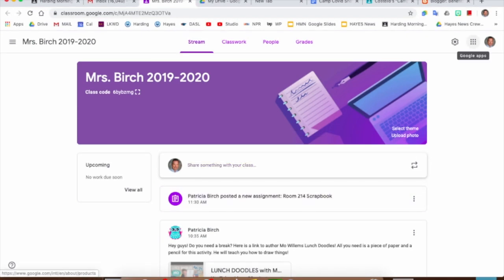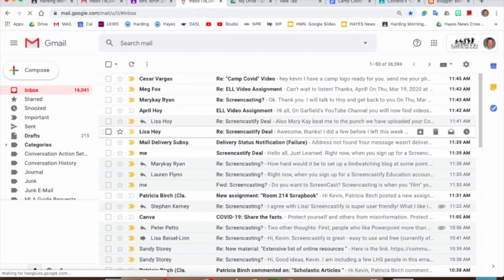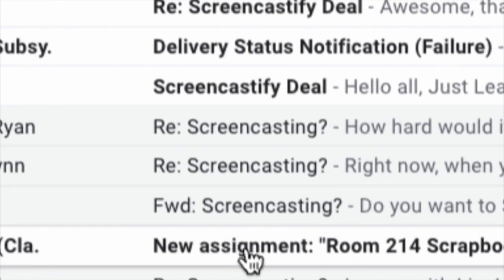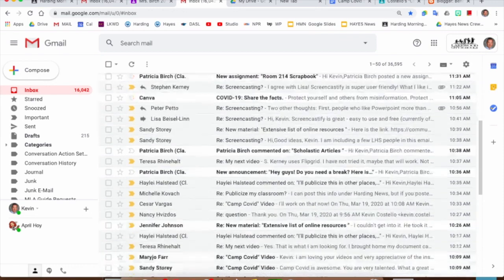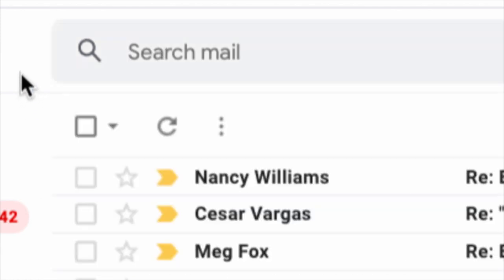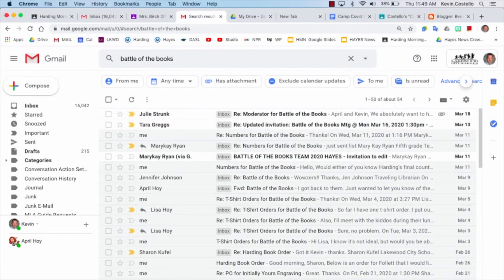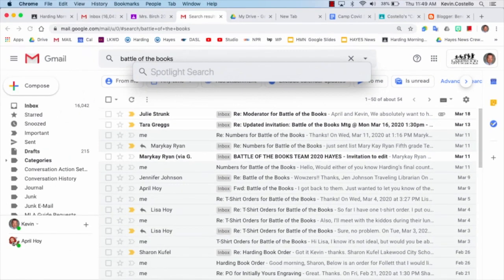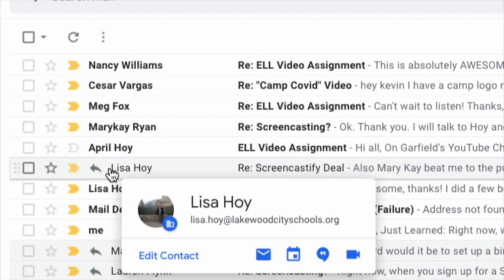Student E-mail and Google Classroom Notifications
This video is about Student E-mail